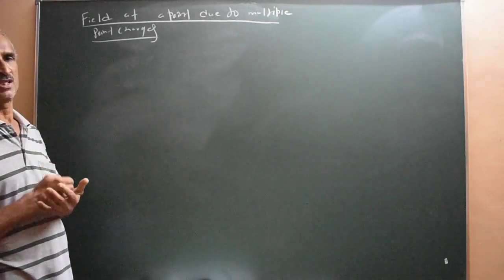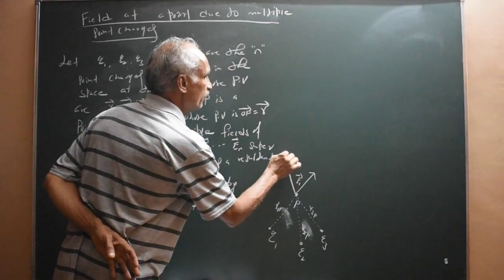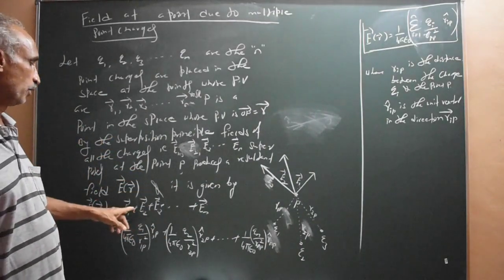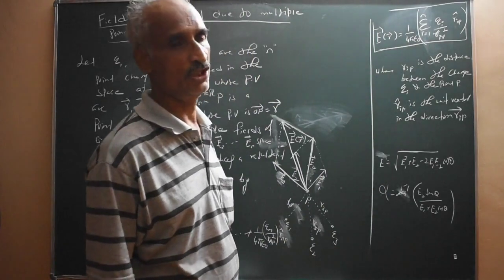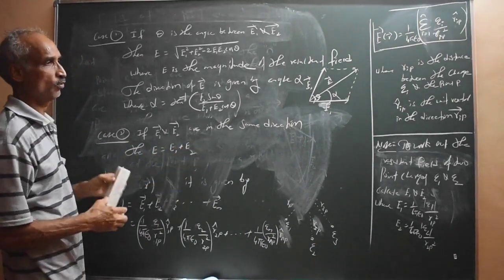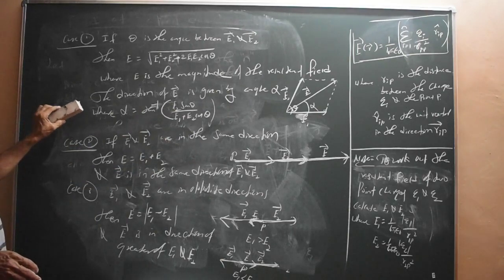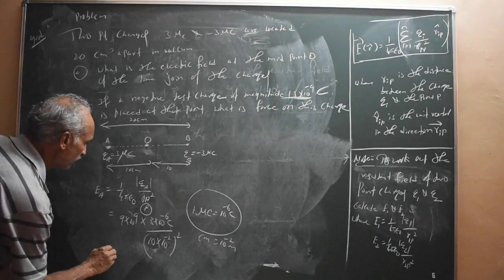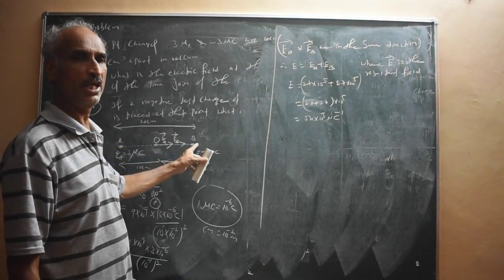ELECTRIC FIELD 3